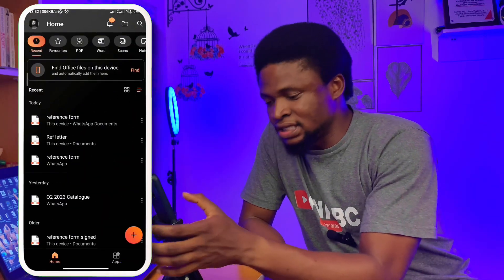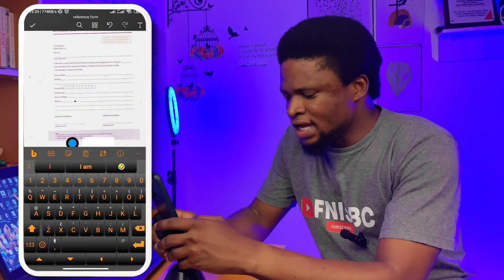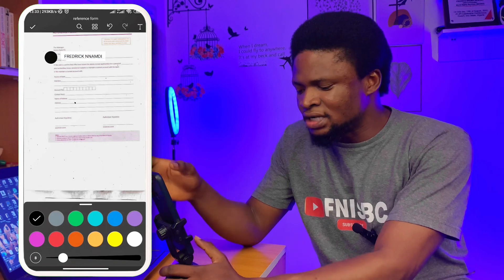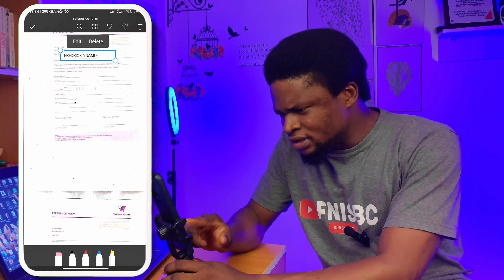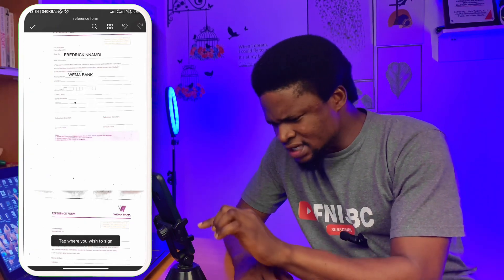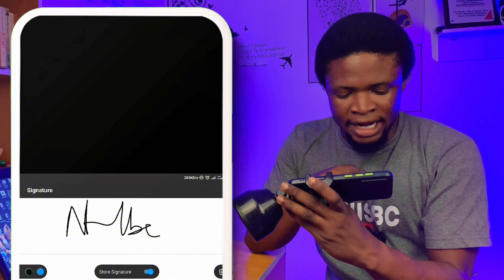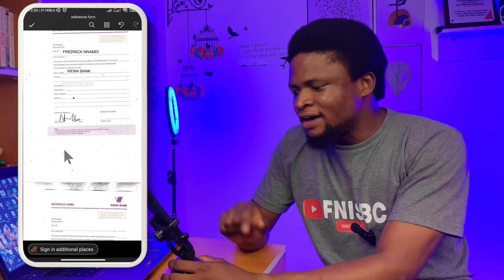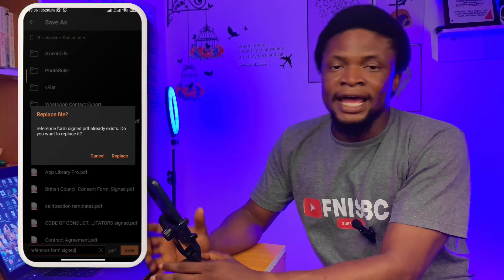How to Fill and Sign Documents or form online with your smartphone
Are you looking for a way to fill out and sign documents or form online without having to go to a physical office? Look no further! This video will show you how to fill out documents or form online with your smartphone, so you can stay productive and efficiency in your work.

By using this simple method, you'll be able to fill out and sign documents or form online with ease. This is a great way to reduce the time you spend in physical offices and get the job done quickly and efficiently!